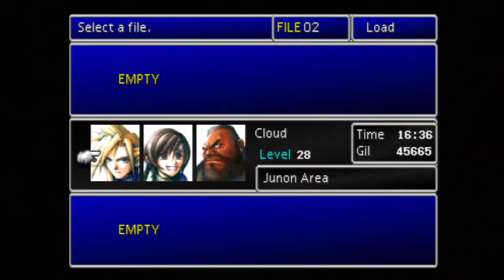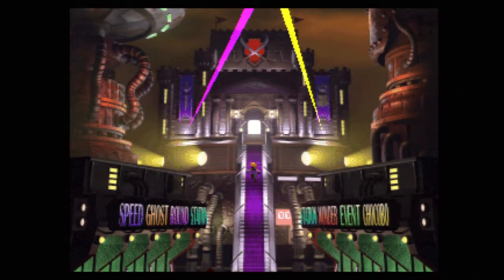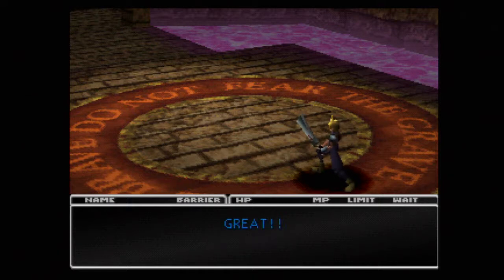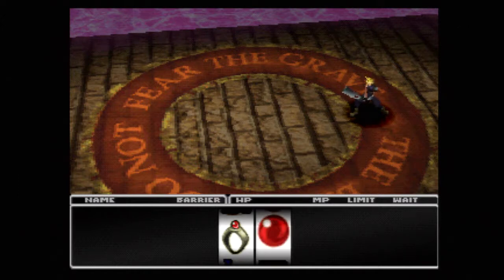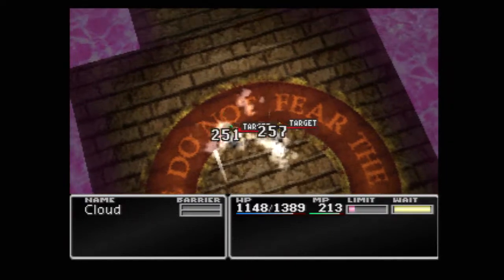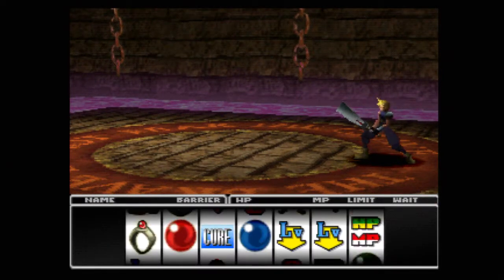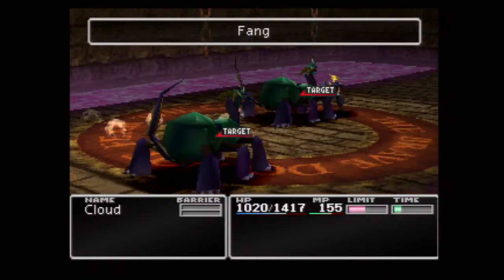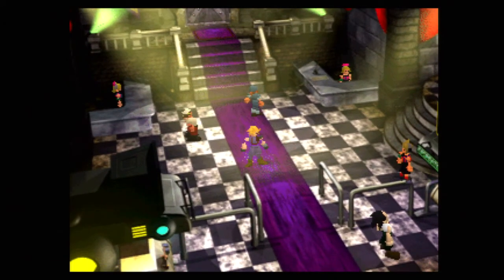[Final Fantasy VII #45] Battle Square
Start: Outside Fort Condor
End: Battle Square

This video aims at both entertaining and providing a 100% walkthrough of the game, and is not intended to be a speed run.  Therefore, expect me to make mistakes and do things at my own pace, though I will edit out any footage that is overly distracting or monotonous, such as grinding.  I will not be editing out any cut scenes, so watch at your own risk, if you don't want anything spoiled.

Thanks!

--Fallen Graygon